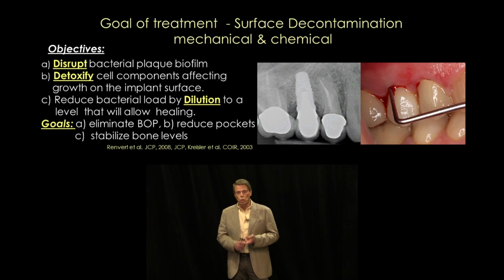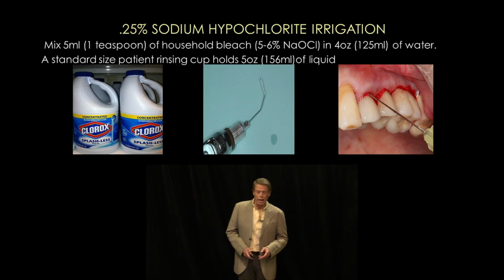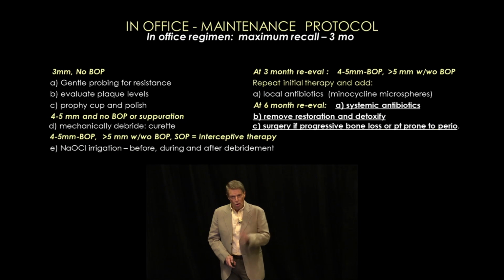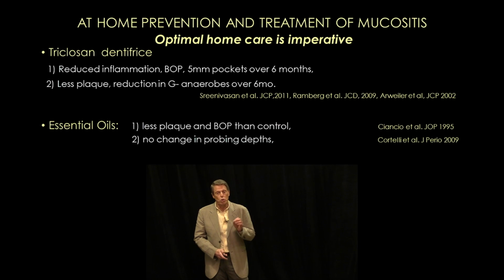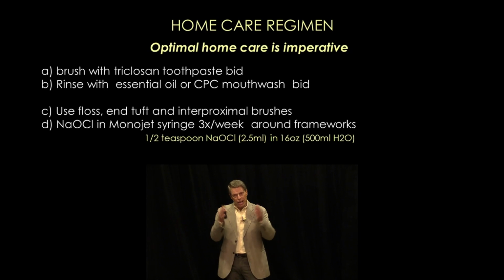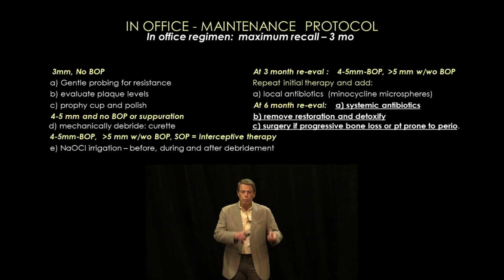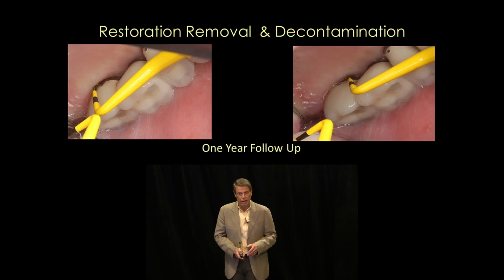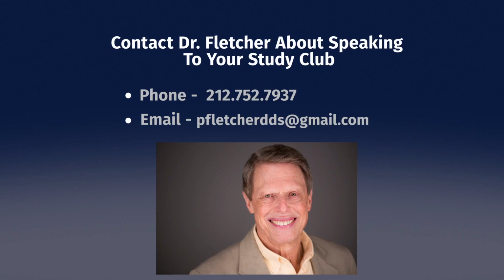Practice Inspiration - Dr. Paul Fletcher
In Office and at Home Implant Maintenance Protocol